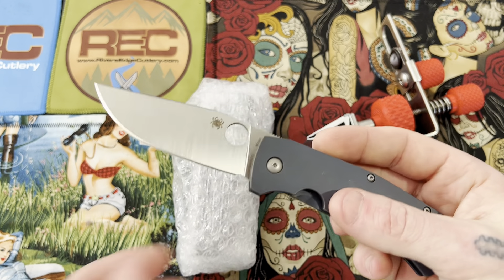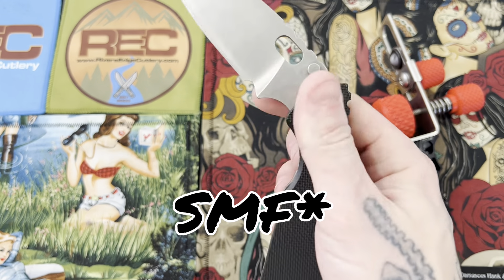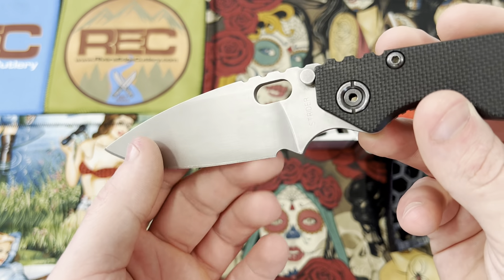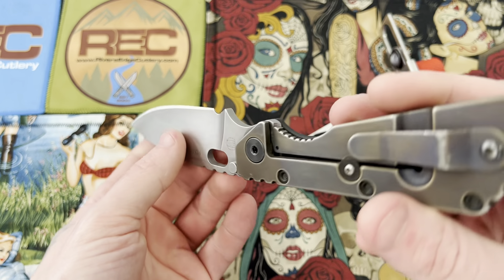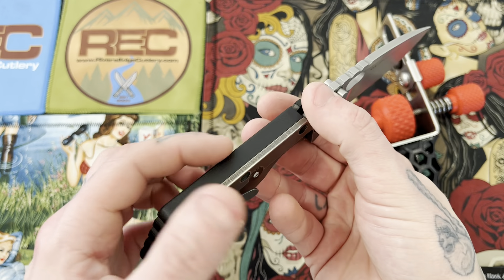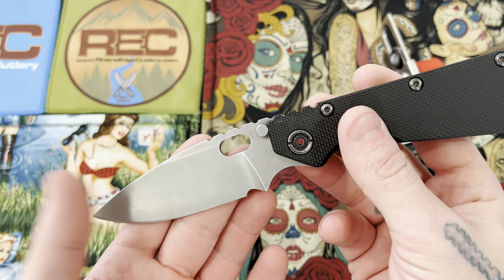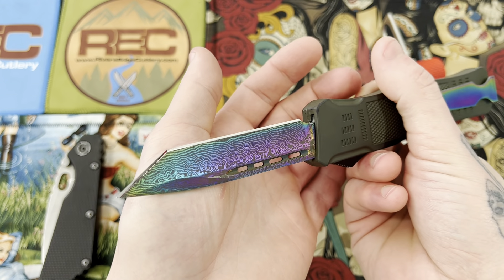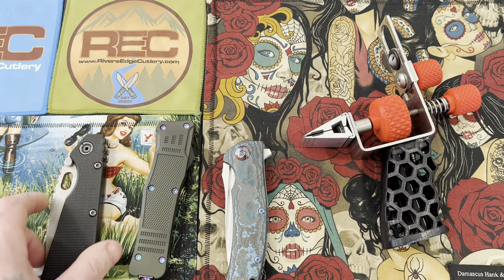CHECKING OUT A AWESOME KNIFE IN FOR SHARPENING + MORE!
Sincerely,
Sean

💢Sharpening services are available for $30-40 Any blade, angle and finish you’d like up to 160,000 grit!

💢Holographic die cut channel stickers are available for $4 each. If you’d like to purchase more than one additional stickers are $3 each!

🛠THE TOOLS AND SUPPLIES I USE🪛

🔥KME SHARPENING SYSTEM

🔥KME KANGAROO STROP

🔥BEAVER CRAFT PADDLE STROP

🔥GREEN STROPPING COMPOUND